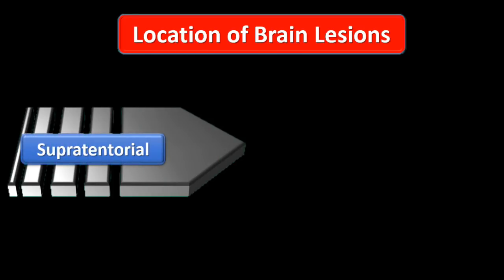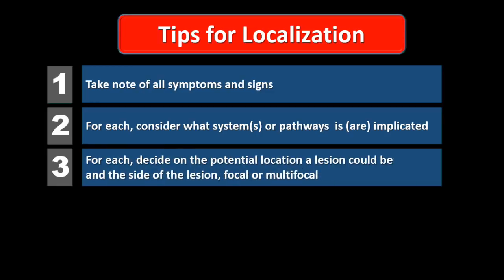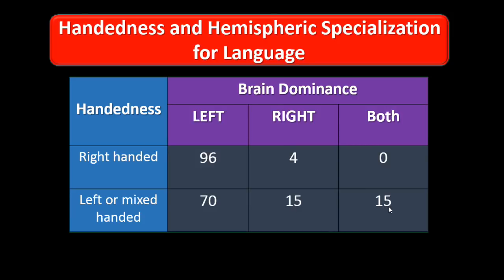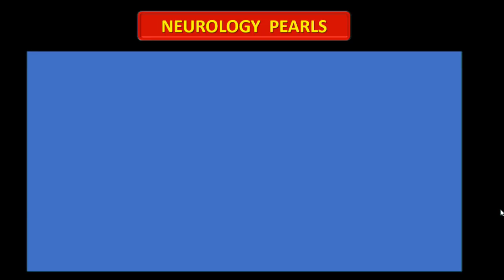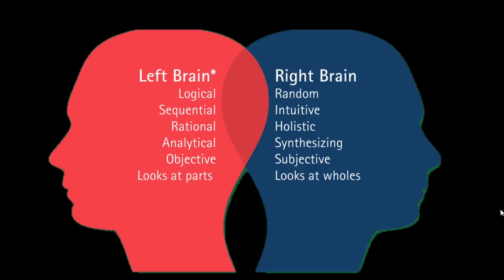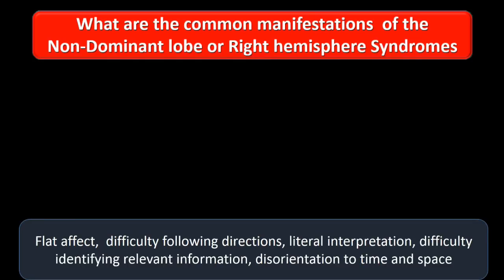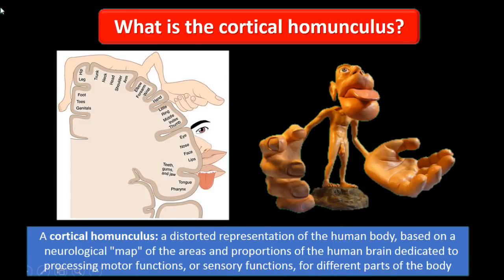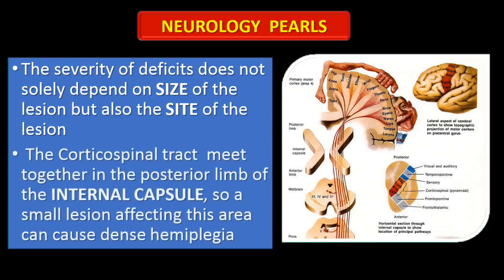OSCE 2A of Part 2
Localization in Neurology  for  UPCM LU3:  PART 2A of 3 -
in preparation for the OSCE exam May 8 and 10 , 2018.

Proper Credits to follow.  Credits :  movie clips from "Marvel Avenger Age of Ultron" , A photo from " IROBOT".  My acknowledgement to the excellent  website of Dr. Vishal Pawar  and  pdf file of  Dr. Allyson Zazulia  of Washington  School of Medicine on the current topic.